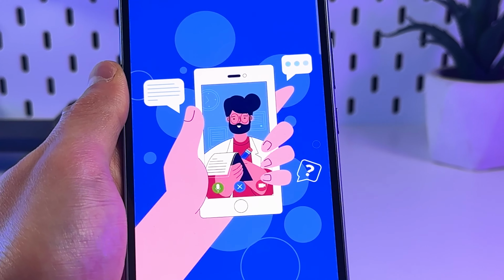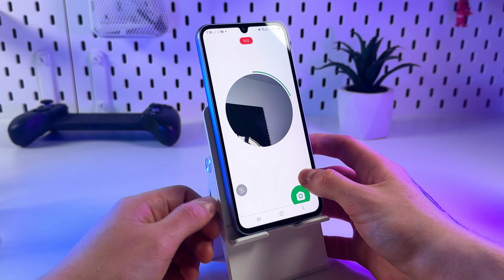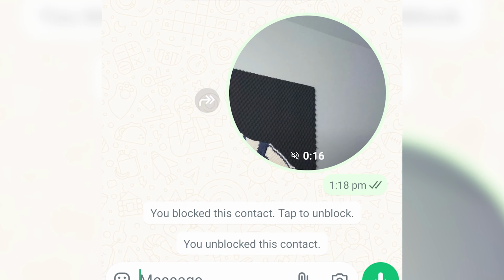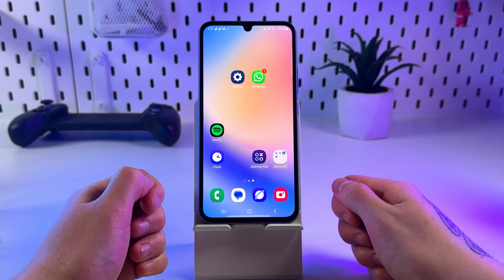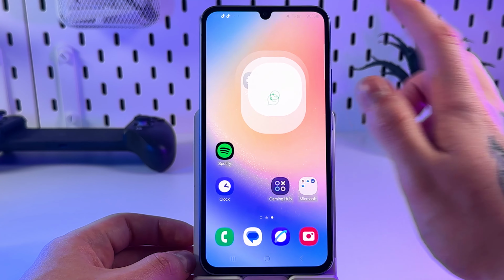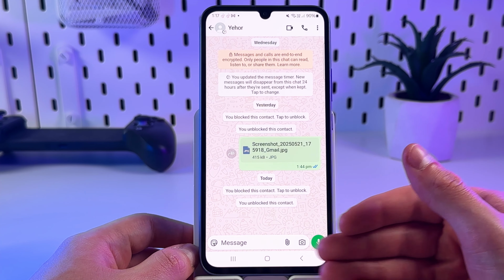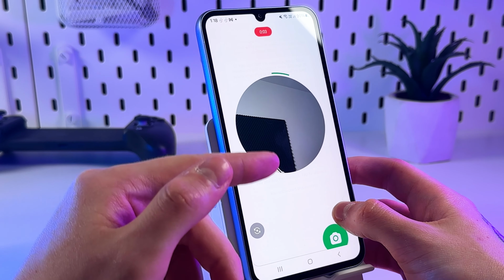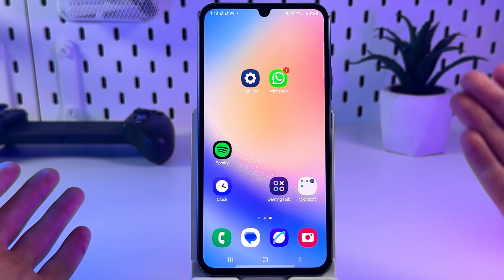Can Your WhatsApp Do This? Send Instant Videos in Chats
Discover how to elevate your WhatsApp chats by sending instant video messages directly! Watch until the end to effortlessly activate this feature on your smartphone and unlock additional useful secrets to enhance your WhatsApp experience. Make sure your app is up-to-date for the best results and follow my simple, step-by-step instructions. You'll learn how to switch to camera mode with a single tap, record for up to 60 seconds, and instantly send your video. By the end, not only will your contacts be impressed with quick playbacks in their chats, but you'll also master this fantastic communication enhancement.

Your support motivates me to share more helpful tips. Take care!

This video also covers the following topics:
How to Quickly Send Video Messages in WhatsApp
Instant Video Messaging: Transform Your WhatsApp Chats
Streamline Your Chat: Instant Video Messaging on WhatsApp